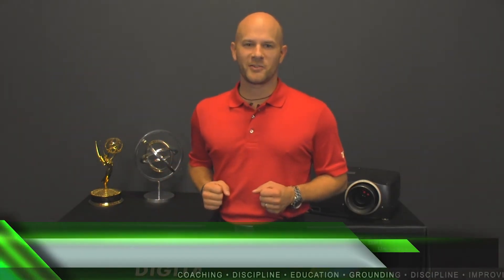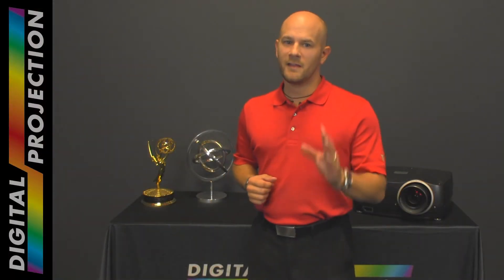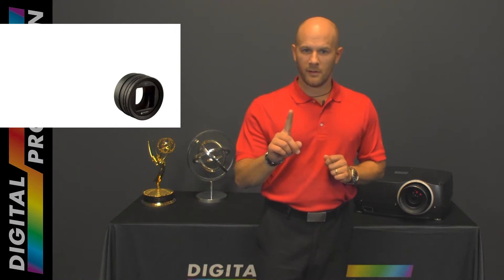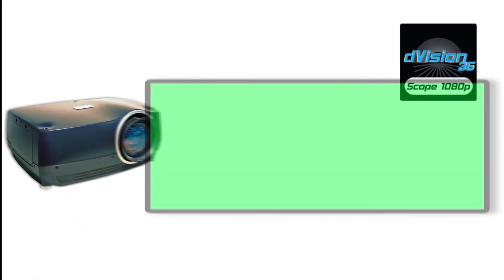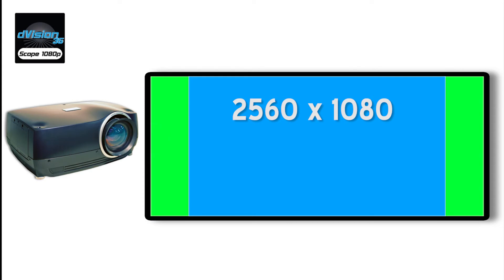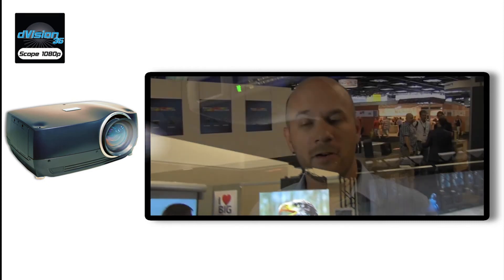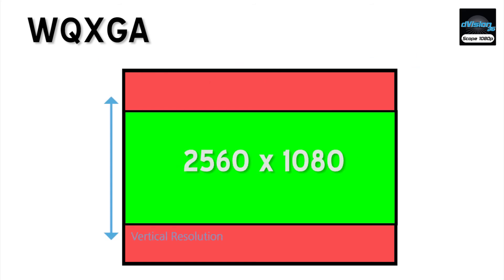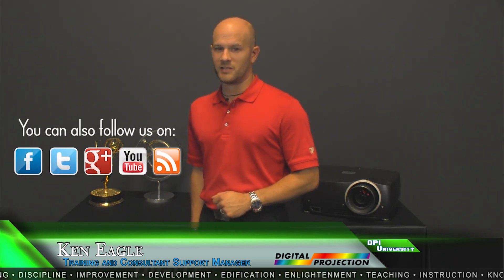Digital Projection presents the dVision Scope 1080p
Ken Eagle, training manager for Digital Projection Inc., guides Home Cinema enthusiasts through a cutting-edge method for eliminating a movie's black letterbox bars, without an external anamorphic lens.  DPI's dVision Scope 1080p projector for home cinemas delivers THE premier Home Cinema solution for anamorphic lens-free, full resolution, constant height projection. Delivering OVER 2.75 million pixels of imagery, this Scope 1080p presentation is not to be missed.